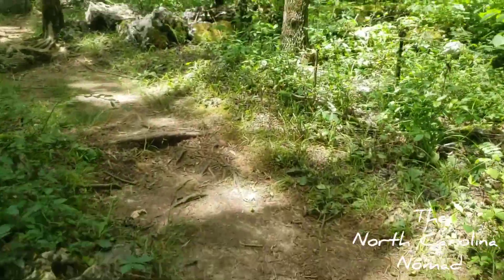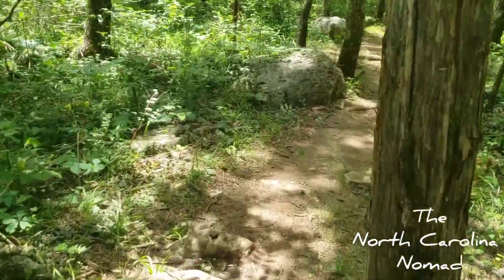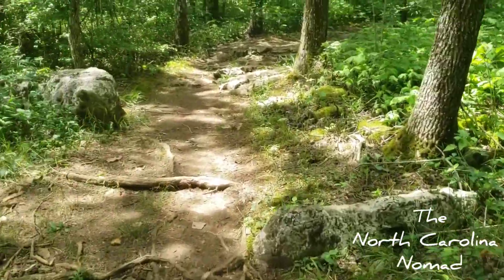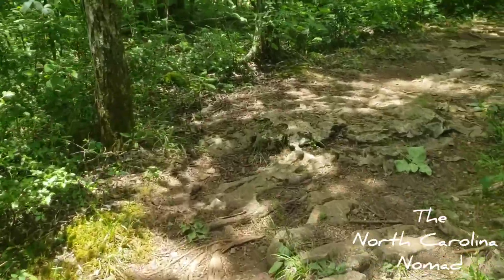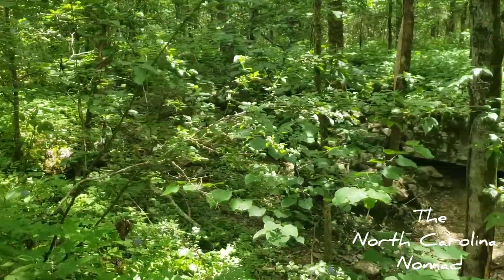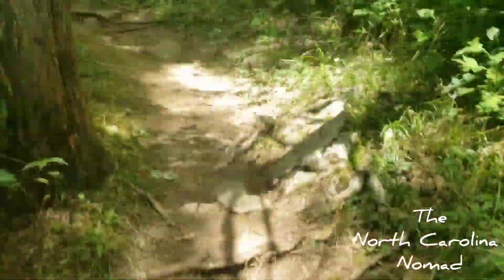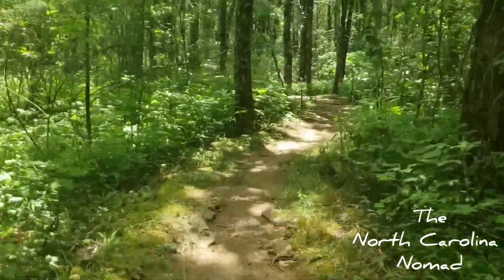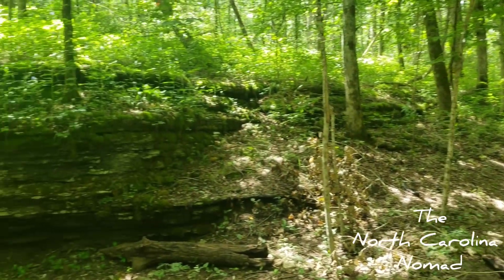Cedars of Lebanon State Park- Limestone Sinks- VLOG #43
VLOG #43

Hiking the Limestone Sinks trail in Cedars of Lebanon State Park. Lebanon Tennessee.